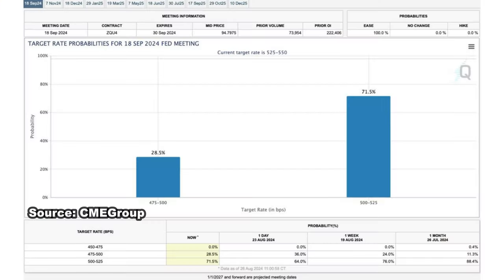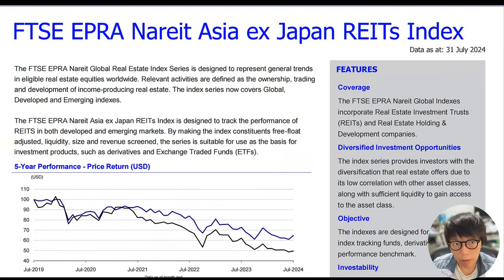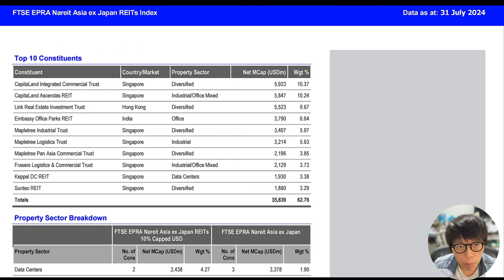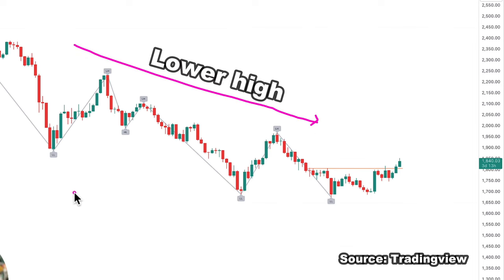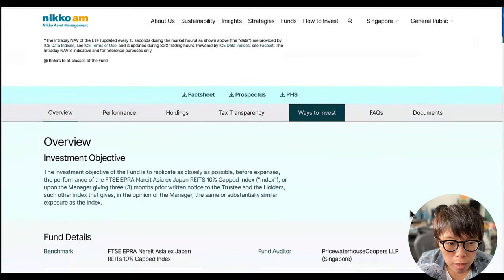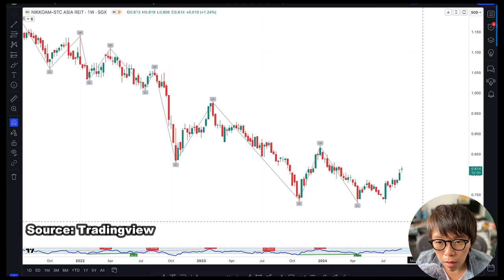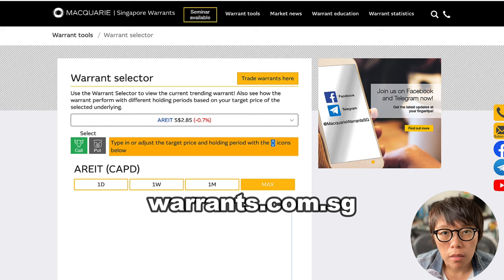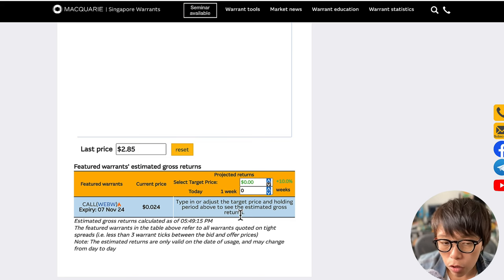Have Rate Cut Hopes Already Boosted Singapore REITs?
In the face of soaring interest rates, Singapore REITs have faced challenges.

However, signs point to a potential reduction in interest rates when officials meet in September 2024. Good news is that I've seen the FTSE EPRA NAREIT Index ex Japan Reits breaking out! Watch the video to know more.

In this video, I discuss the NikkoAM-STA ETF, which closely tracks the FTSE EPRA NAREIT Index ex-Japan REITs. If you're interested in short-term trading, Macquarie Warrants (warrants.com.sg) offers warrants on Ascendas REIT.

Other REIT ETFs listed on the Singapore Exchange:

1. Phillip SGX APAC Dividend Leaders REIT ETF (SGX: BYJ/BYI)
2. NikkoAM-StraitsTrading Asia Ex Japan REIT ETF (SGX: CFA/COI)
3. Lion-Phillip S-REIT ETF (SGX: CLR)
4. CSOP iEdge S-REIT Leaders Index ETF (SGX: SRT/SRU)
5. UOB APAC Green REIT ETF (SGX: GRN)

00:00 Introduction
00:48 FTSE EPRA Nareit Asia ex Japan
01:53 Technical View of Nareit Asia ex Japan REITs Index
02:25 REITs ETF tracking Nareit Asia ex Japan
03:08 NIKKOAM Chart
03:45 warrants.com.sg
04:36 Ending remarks